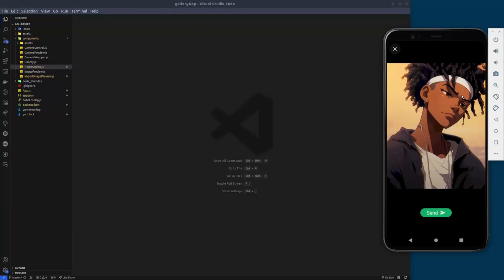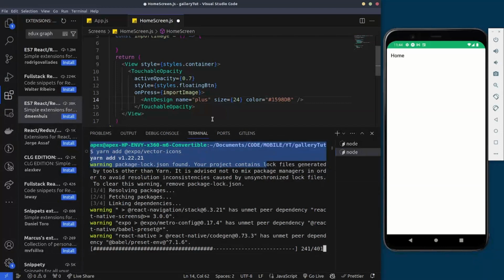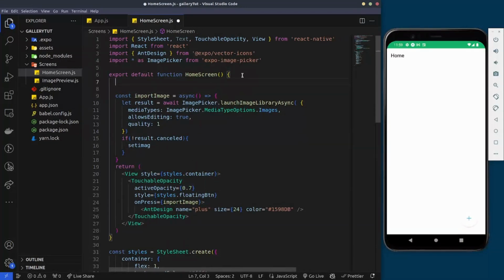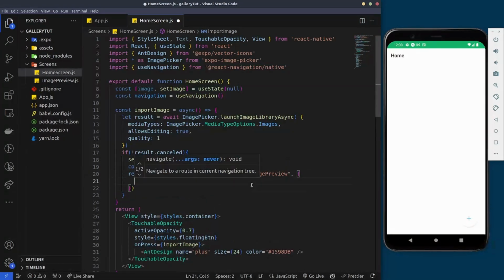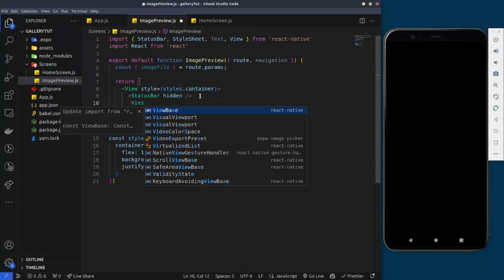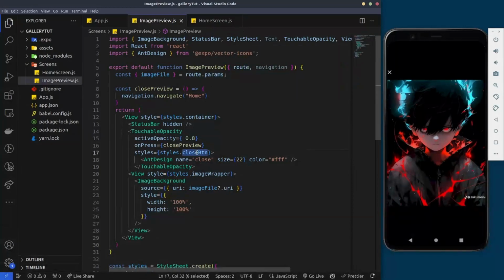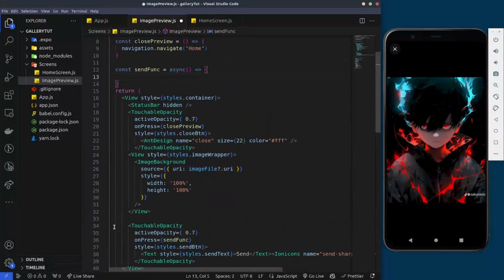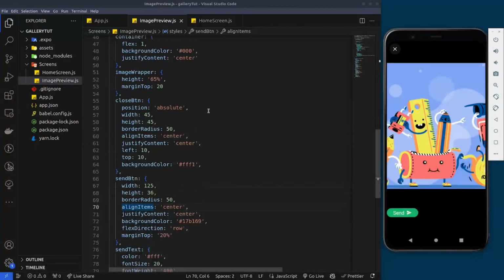The Ultimate React Native Image Picker Guide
In this video, we'll walk you through the ultimate guide for using the React Native Image Picker. Learn how to seamlessly integrate image picking into your app with this step-by-step tutorial. By the end, you'll have a thorough understanding of the React Native Image Picker and be able to implement it in your projects with ease!

 From installation to customization, we'll cover everything you need to know about implementing a gallery in your React Native project. Whether you're a beginner or an advanced developer, this tutorial will help you enhance your app with a user-friendly image picker!